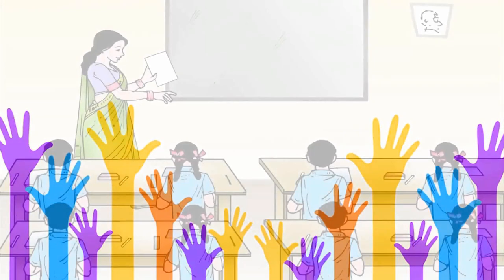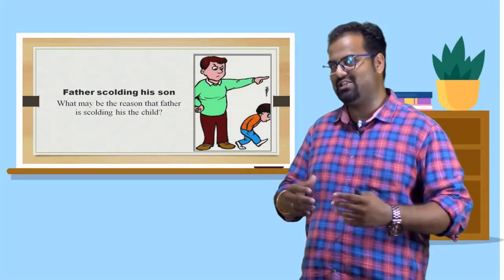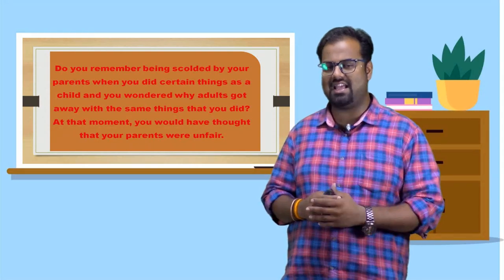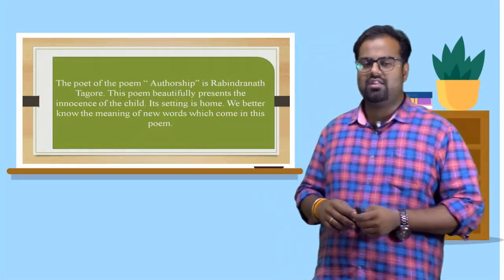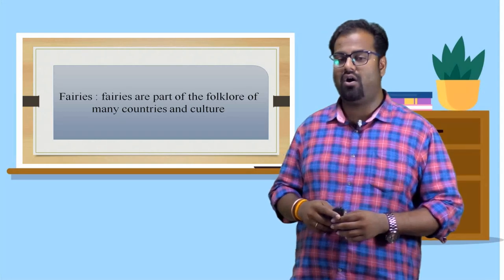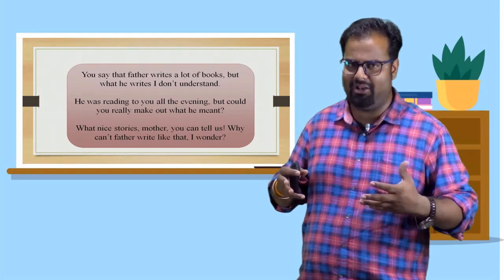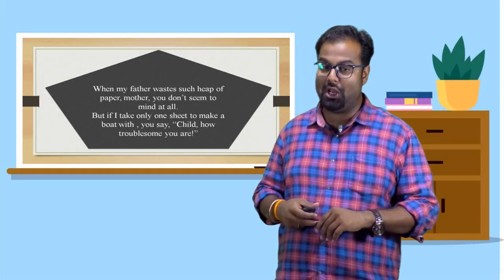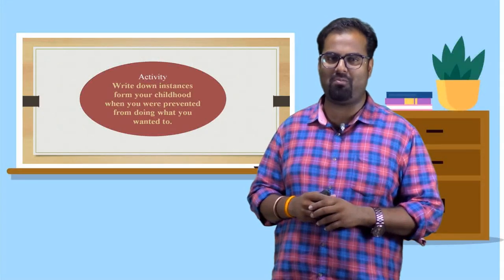Samveda E Classes - 8th Standard 3rd Language English (POETRY-7 AUTHORSHIP EPISODE-1)